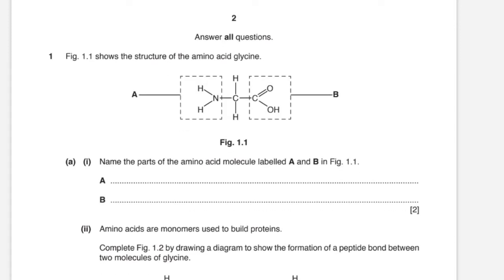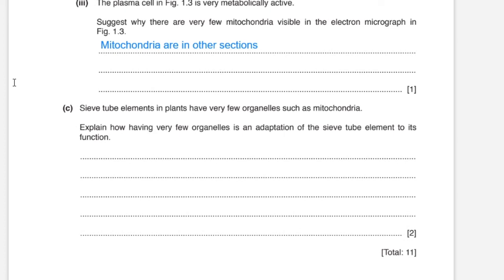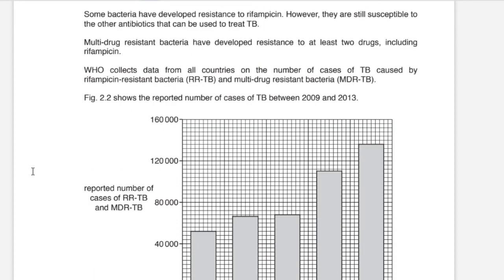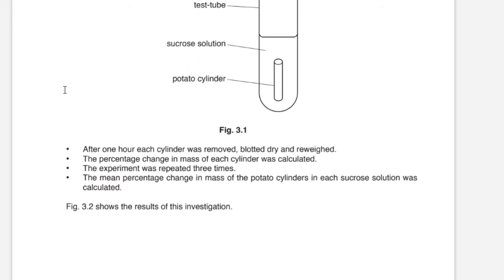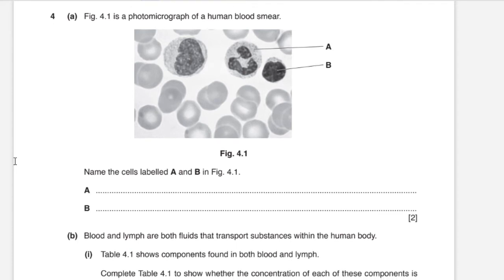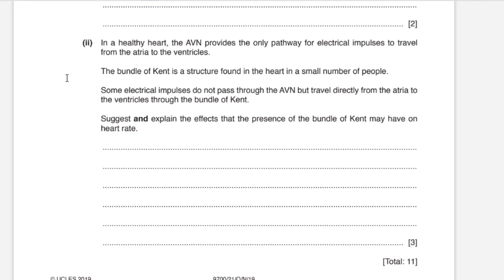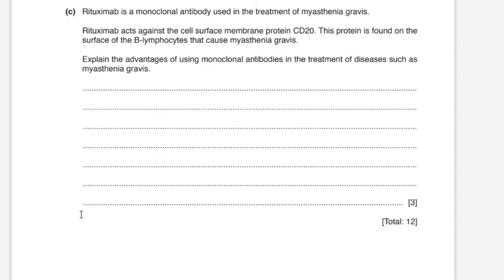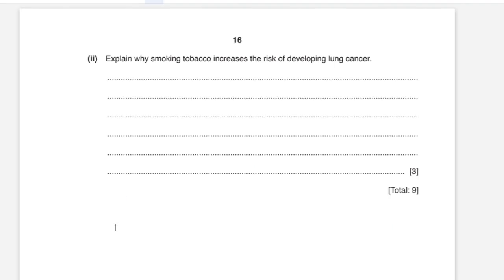CIE A Level Biology Solved Past Paper Oct/Nov 2019 P21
00:07 Q1
03:24 Q2
07:19 Q3
10:21 Q4
13:43 Q5
16:52 Q6